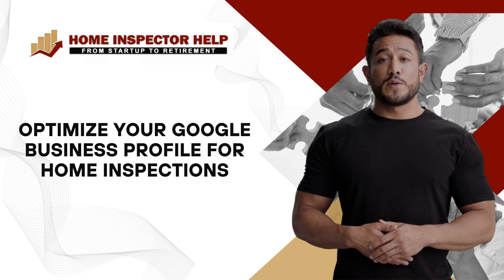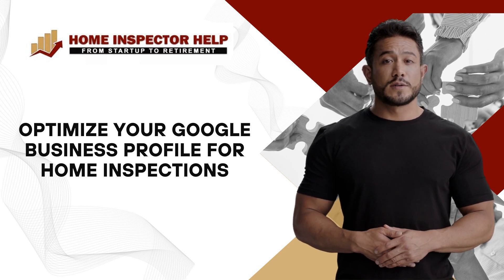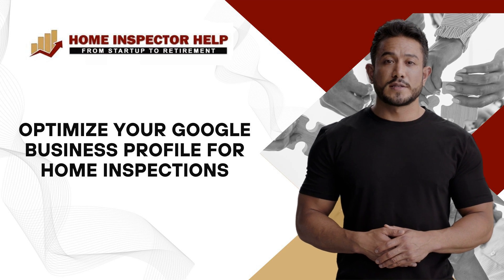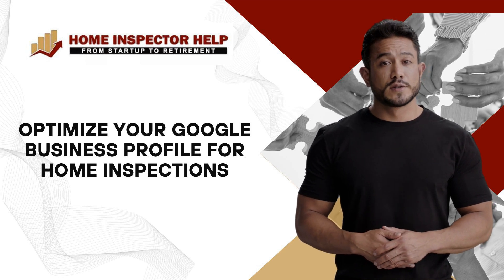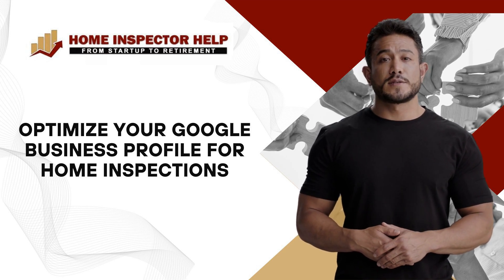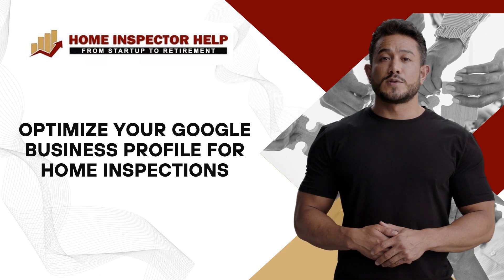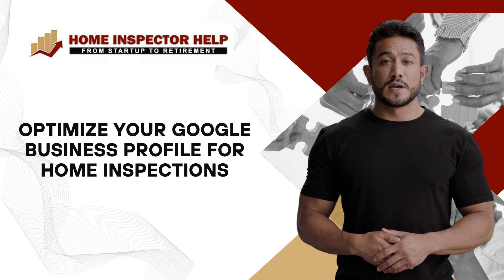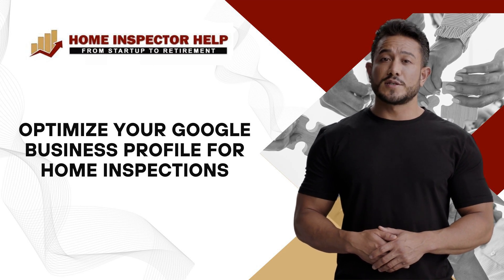Optimize Your Google Business Profile for Home Inspections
🏠 Are you a home inspector looking to market your home inspection business effectively? Discover how to leverage your Google Business Profile for Home Inspectors to its full potential with our latest guide. Learn the insider tricks to home inspection marketing that can set you apart in a competitive market.

With our strategies, you’ll understand the nuances of SEO for home inspectors and how to apply them directly to your business. Boost your online presence and get noticed by potential clients in your area. 🛠️ From home inspector local SEO to creating impactful home inspector marketing materials, we've got you covered.

✨ Enhance your visibility on Google with our step-by-step walkthrough on home inspector SEO. We’ll show you how to refine your profile, target the right keywords, and create content that resonates with your audience. If you're interested in marketing your home inspection business more effectively, this is the content you need.

Are you tired of the same old advertising home inspection business techniques that don't deliver results? Our video will introduce fresh, actionable tips to revamp your strategy, including how to use home inspector advertising to your advantage. Plus, we've got insights on marketing home inspection services that you won't want to miss.

📈 Grab the opportunity to learn about Home inspection SEO and how it can transform your online marketing efforts. It’s time to get ahead in inspector marketing and attract more clients. Take the first step by visiting for exclusive resources and further assistance.

🔍 Remember, optimizing your Google Business Profile is crucial for seo for home inspector success. Don’t let your competition get ahead. Use our targeted home inspector marketing materials to boost your ranking and establish your expertise.

Join us now and start making a significant impact in your home inspection marketing approach. Your journey to becoming the go-to home inspector in your local area begins here.